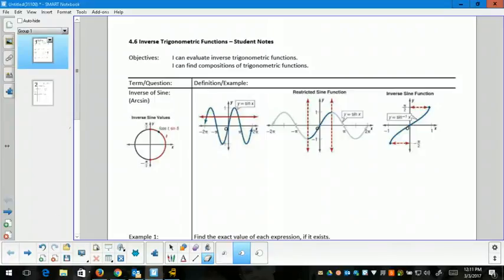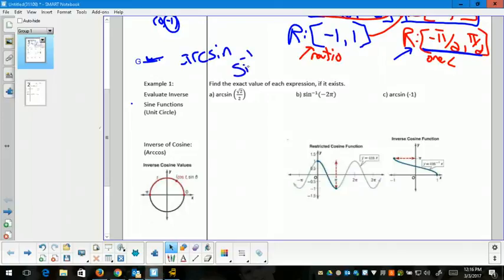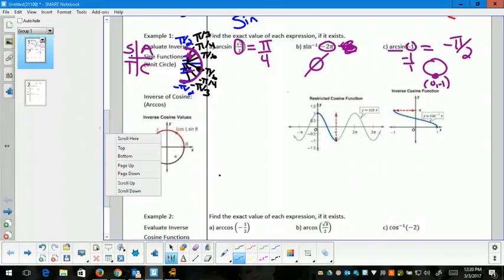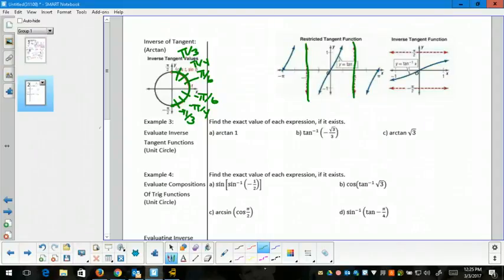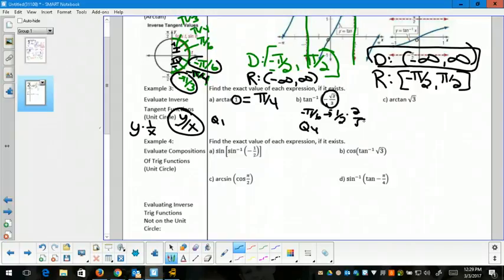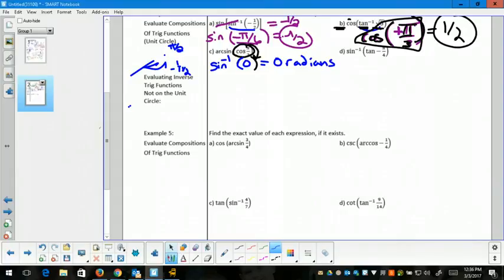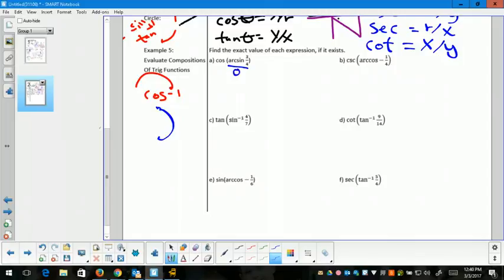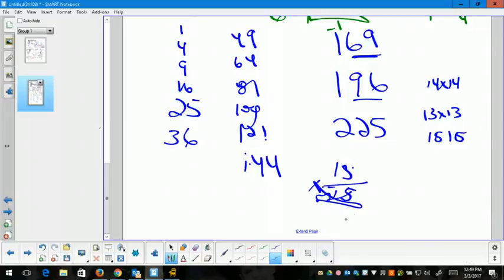PreCalc4 603Mar2017 121150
Lesson 4.6 PreCalc
a. Restricting the Domains of Sine, Cosine, and Tanget to make their inverses a function.
b. Using the Unit Circle to evaluate the inverses
c. Finding inverses of any value (within the domain).